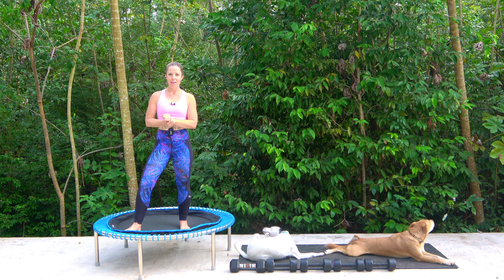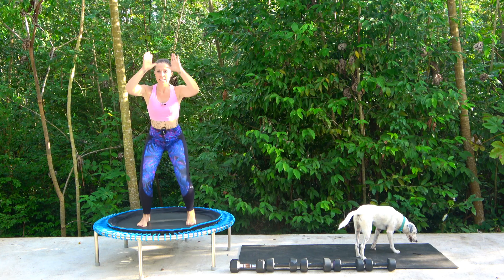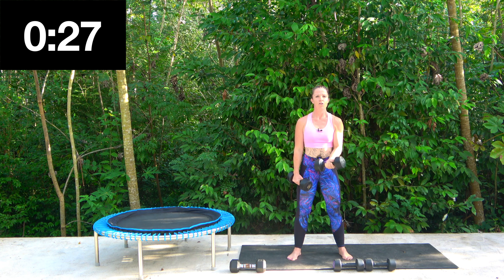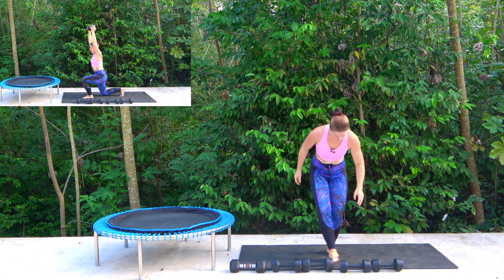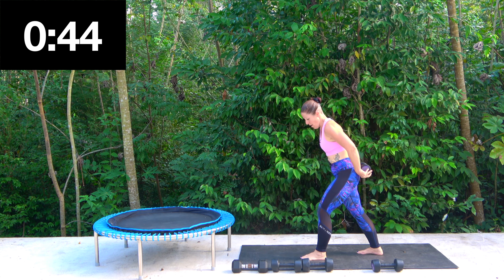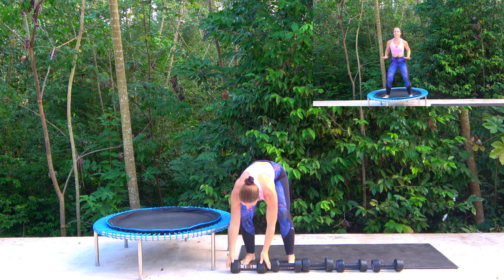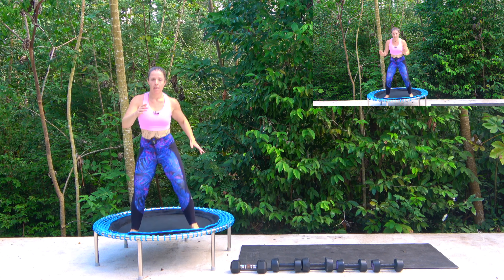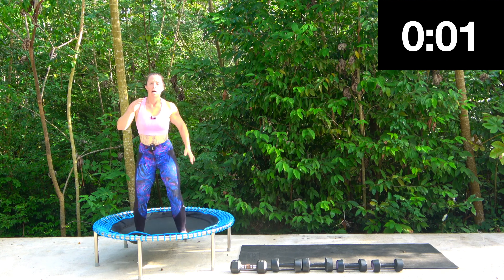12 mins NEW, Powered Up Trampoline & Weights Series - on a BELLICON Trampoline, using mixed weights.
Here is Part 2 of our Powered Up Series and todays class is 12 minutes.  Like with the previous video we are using weights alongside our trampoline. I am using 4kg, 5kg & 6kg dumbbells and the idea is to challenge yourself so that within the 50 secs of work you can feel your body working hard.

Need a NEW REBOUNDER? Take a look at the brands we use and recommend.

Below is a link with 10% off on all Leaps and Rebounds mini trampolines available to those in the USA, plus you get 30 days FREE TRIAL on our subscription channel:

If you are interested in a BELLICON REBOUNDER, click the link below and take a look at their fantastic range of rebounders. Available worldwide: